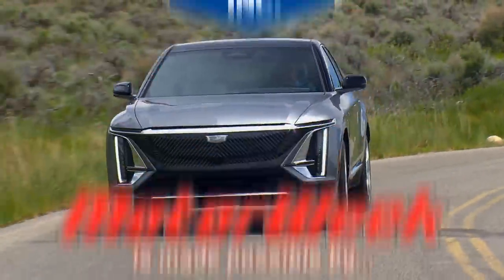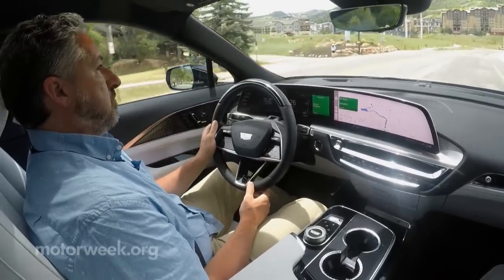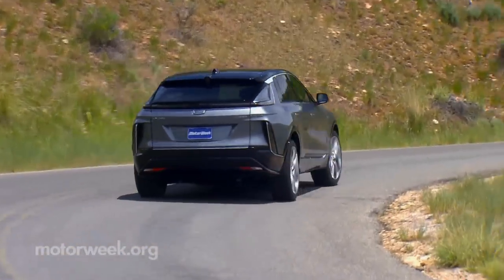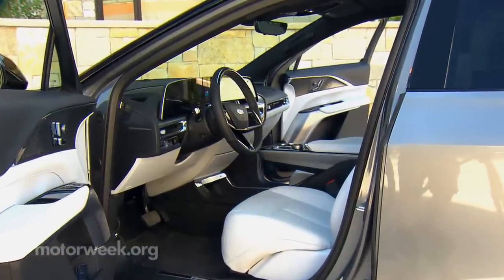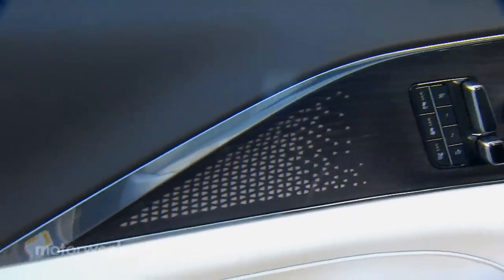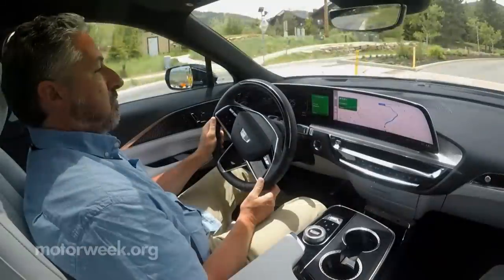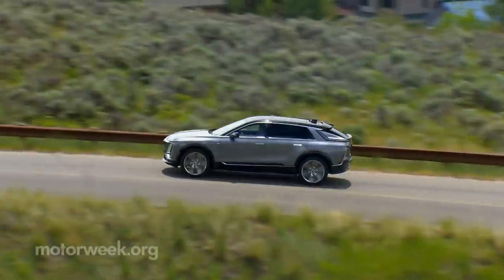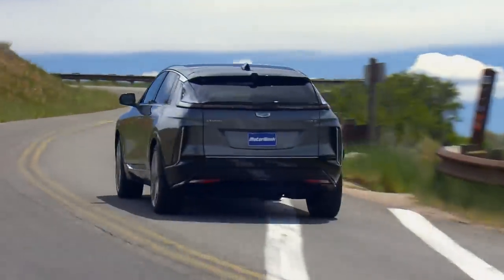2023 Cadillac LYRIQ | MotorWeek Road Test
Our timing finds us on the brink of Cadillac’s total transition to being a fully electric brand. But in order for that to happen, there has to be a first, and it’s the Cadillac LYRIQ EV SUV. So, is this the start of something truly special or just the same Cadillac tune updated for a modern audience? Cadillac CadillacLYRIQ # LYRIQ